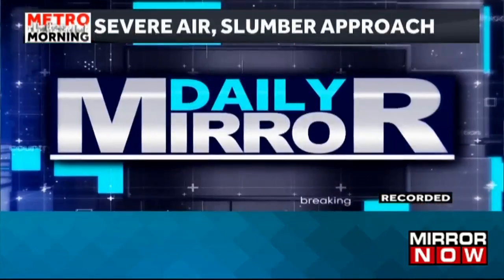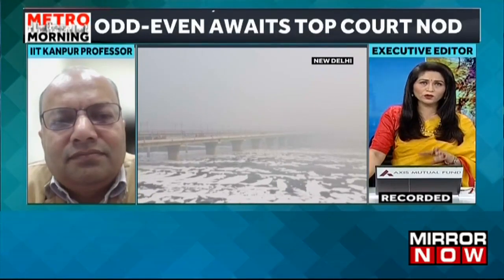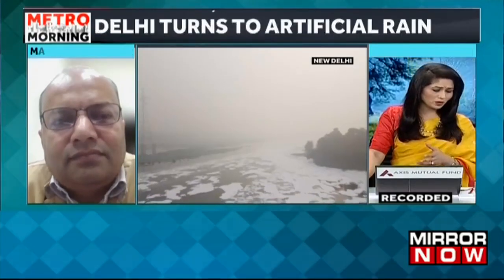Artificial Rain To Save Delhi, IIT Kanpur Submits Report To Curb Air Pollution In National Capital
Institute of Technology (IIT) Kanpur to create artificial rain through cloud seeding in Delhi The AI rain can save Delhi from rising air quality. The Government of Delhi and the center have gotten in touch with an IIT professor, and Mirror Now discusses the solution to bring down the pollution.
He said, It's a temporary solution because when you do seeding and you need clouds in order to do that, it can bring down the pollution level substantially. But until the sources are controlled, the pollution will rise again.

He also explained how cloud seeding works. He said, We spray a mixture of salt or various kinds of salt into the cloud, and each of the mixtures that I'm talking about is ground very fine. So each salt particle is a few micrometers. When it goes into the cloud, the cloud needs to have a certain amount of moisture in it. So then the water starts condensing around each of these particles, and at once it condenses, the whole droplet becomes weighty, and then it falls. So therefore, a precondition for doing cloud sitting is the presence of clouds with a reasonable amount of moisture in them.